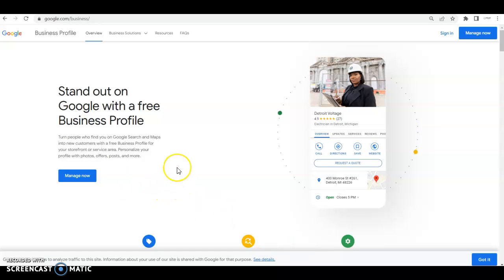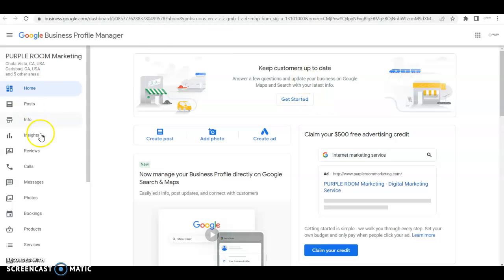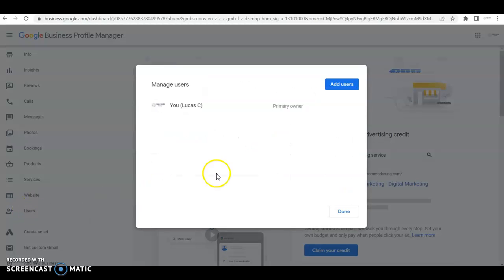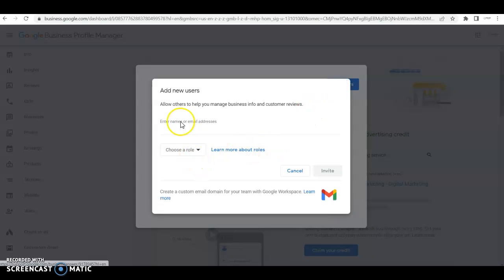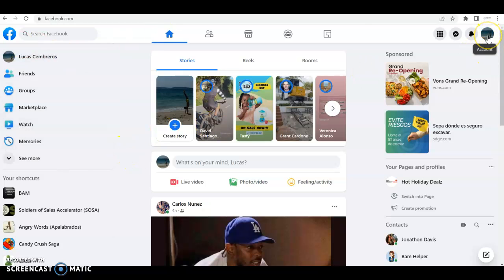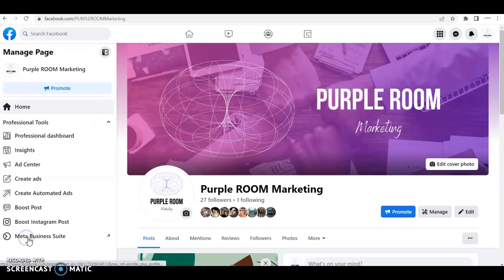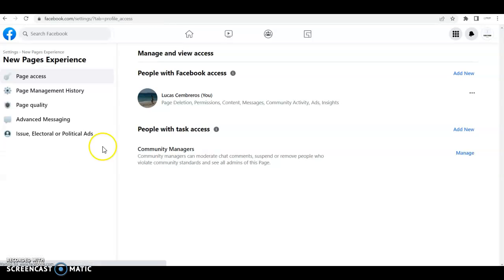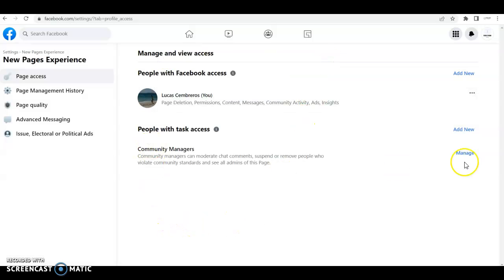how to add on GBP and FACEBOOK